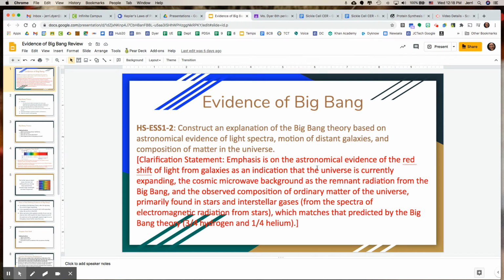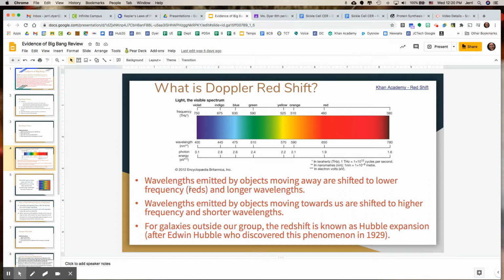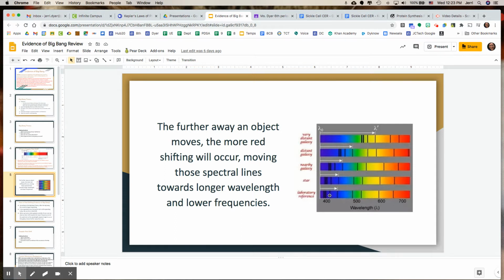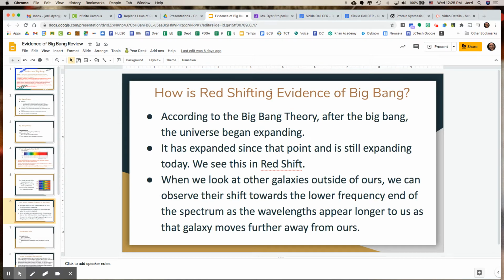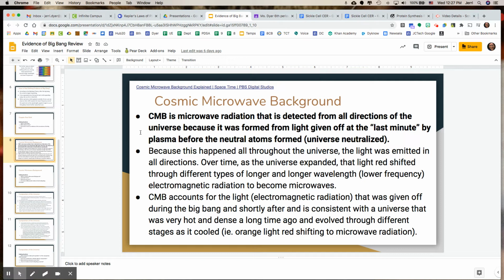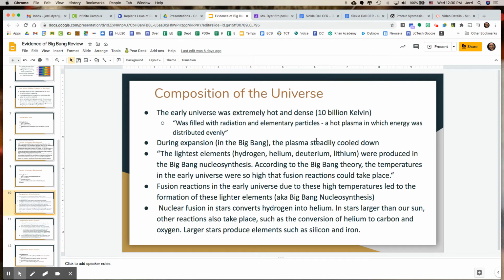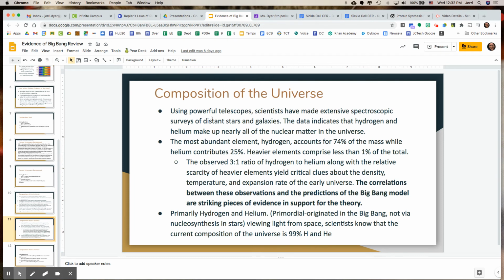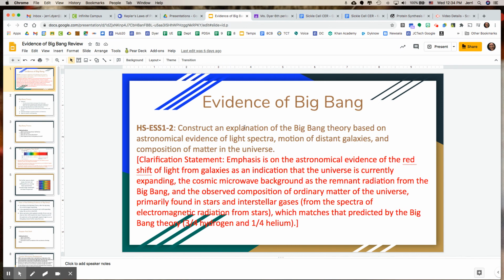November 12 Google Meet: BBT Support Review